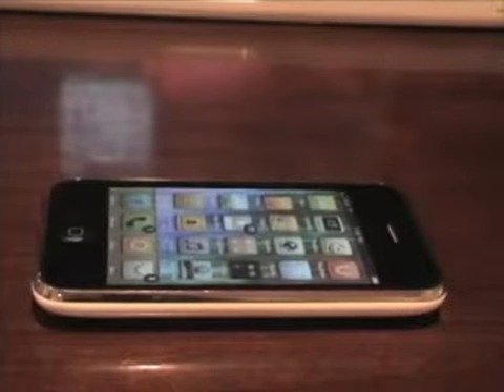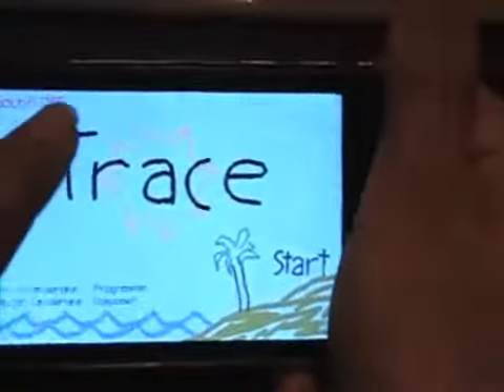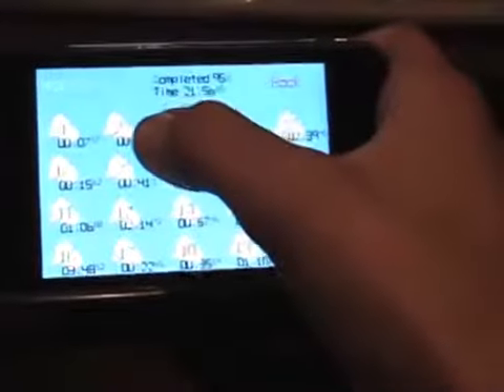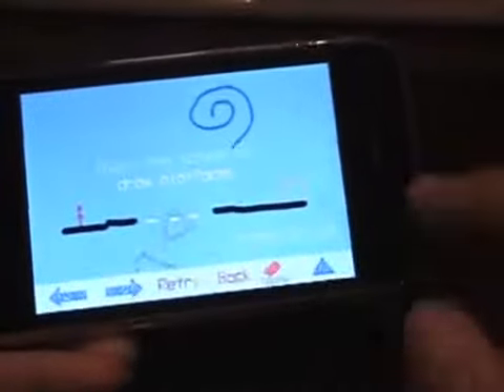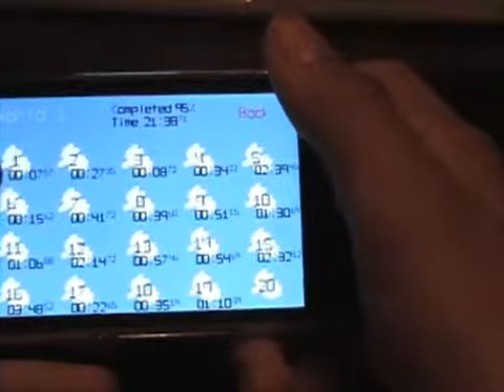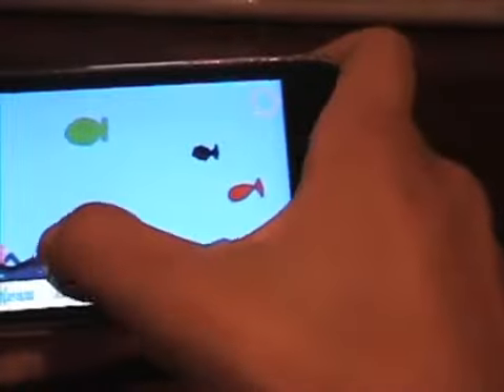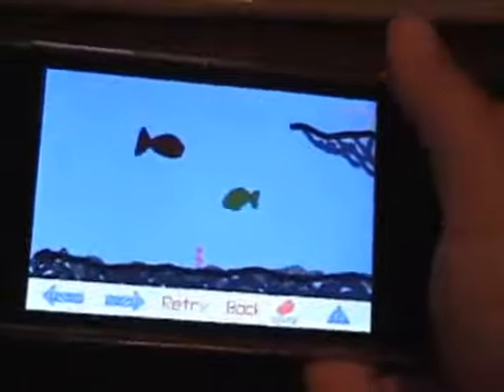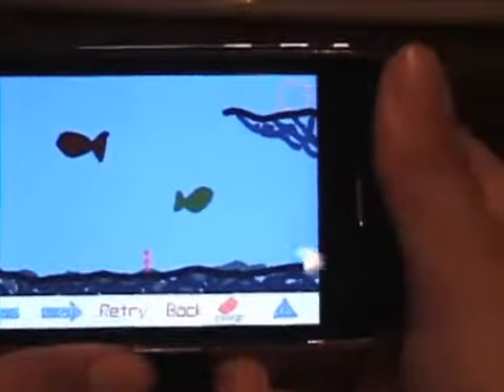iPhone App Trace